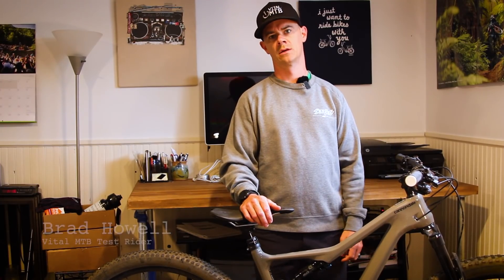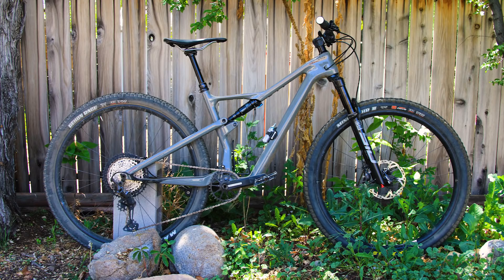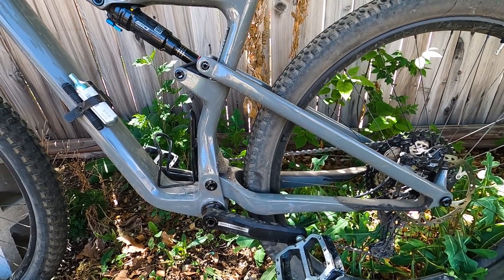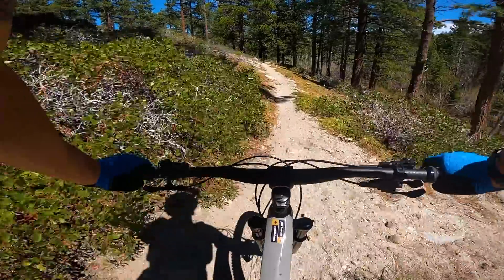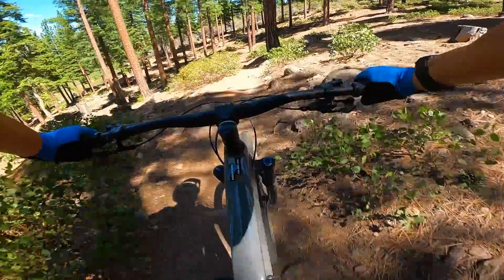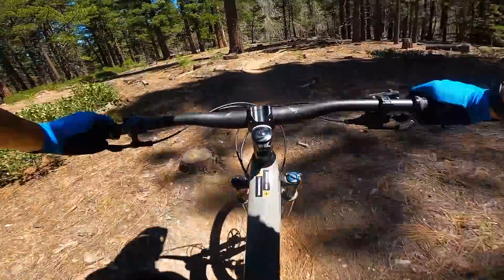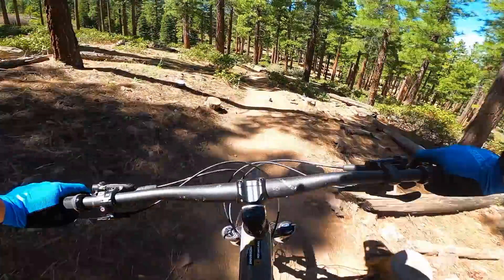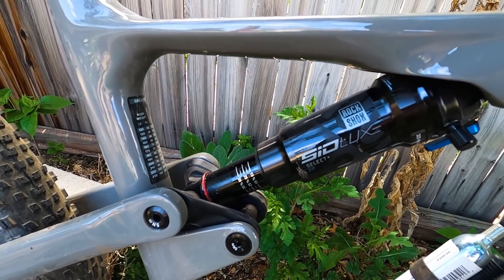Is it TRAIL Enough? Vital MTB Tests the 2021 Cannondale Scalpel SE 1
The Cannondale Scalpel mountain bike received some revisions for 2021. We tested the Scalpel SE 1, a longer travel version of the cross country racing weapon from Cannondale. Learn how we got along with the cross country racing bike-turned lightweight trail bike.